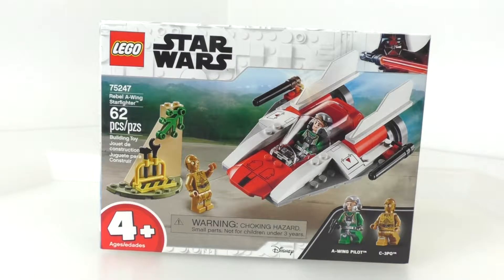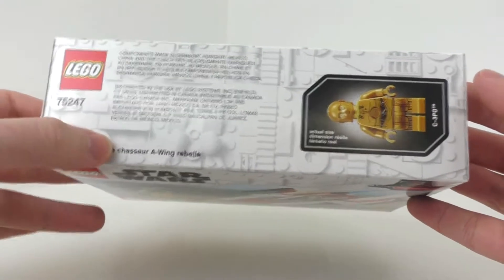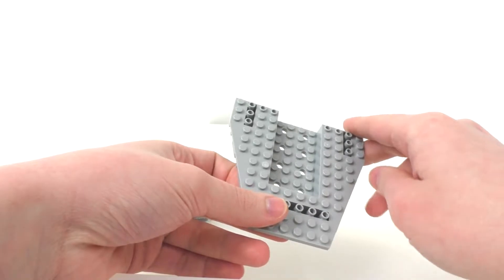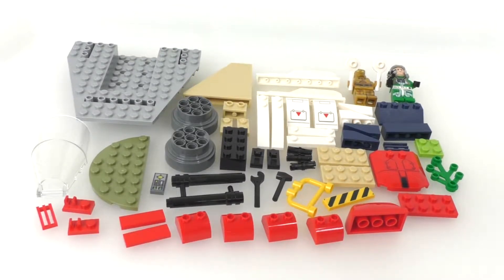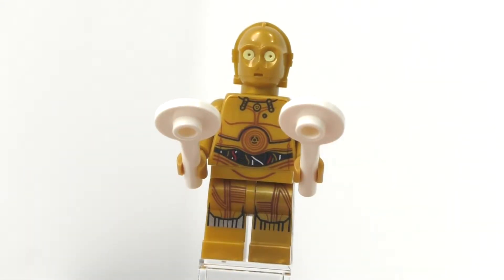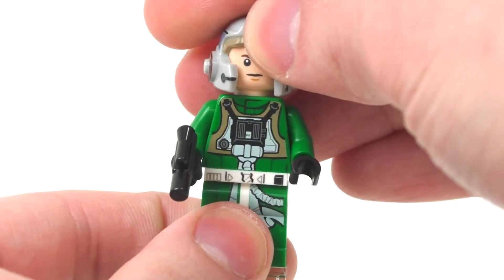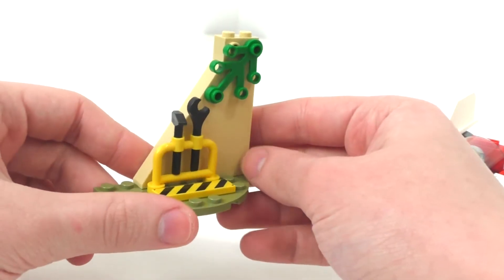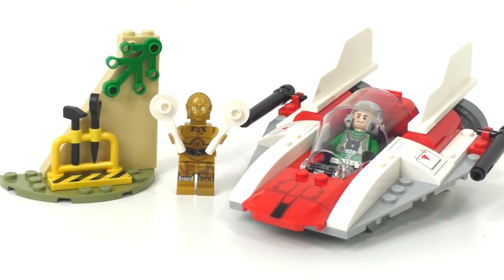LEGO Star Wars Review: 75247 Rebel A-Wing Starfighter (2019 Set) (4+)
This is my 29th overall review for the LEGO Star Wars theme; today I am reviewing Set 75247 Rebel A-Wing Starfighter! – I show off the box contents then the Minifigs & overall model!!!